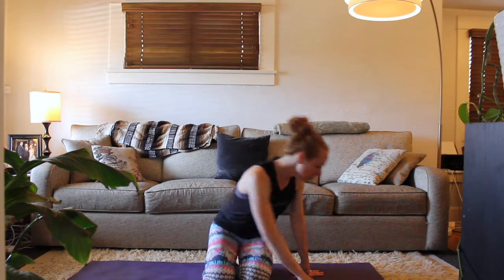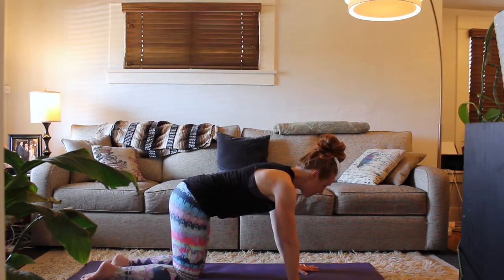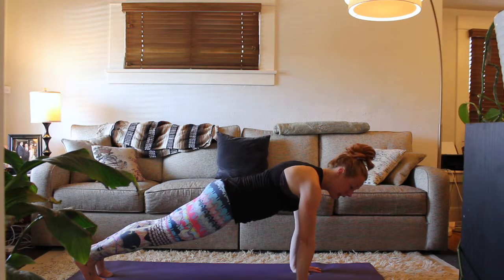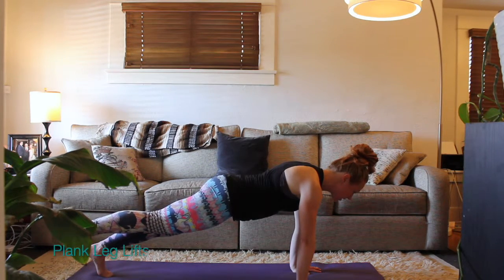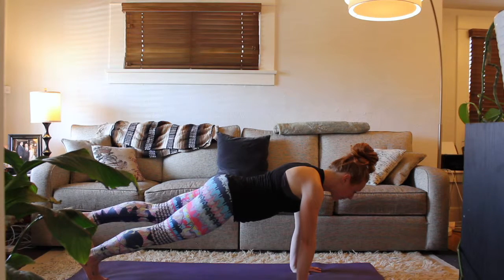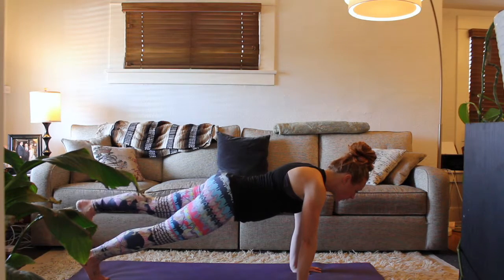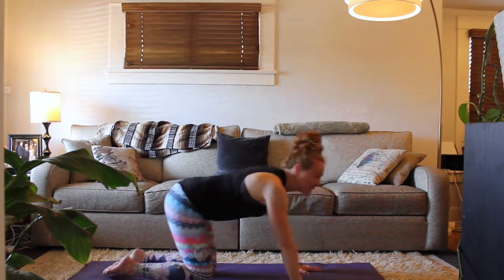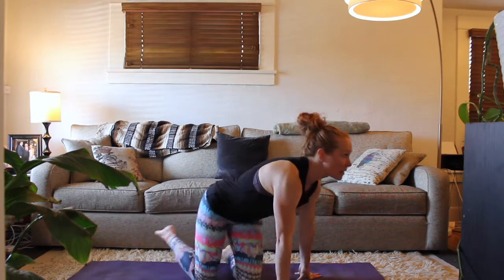Quick Tips: arms & core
This video has quick tips for building a stronger core and arm strength to hold various yoga poses like downward facing dog and working toward arm balances.
Suitable for any level.  Modifications are noted throughout the video and please be mindful of your edge.